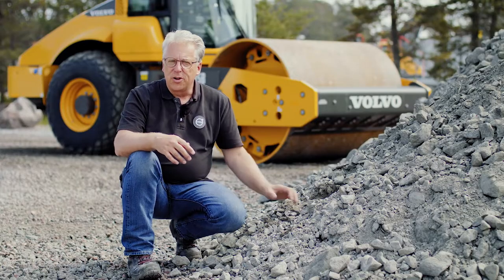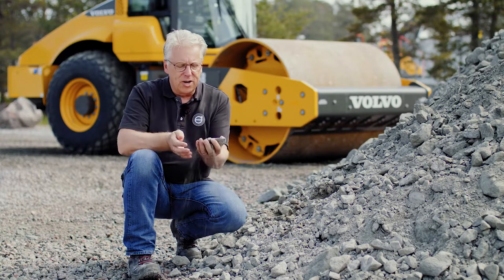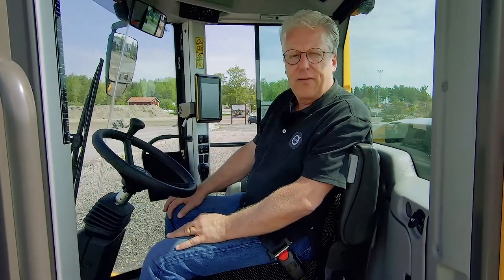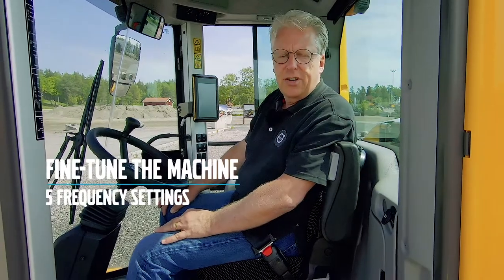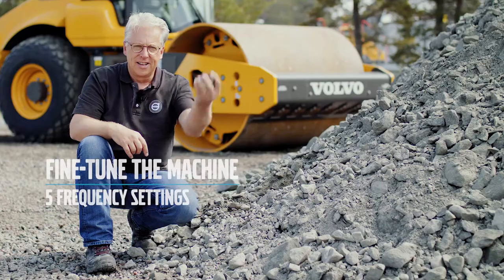ON SITE: Compaction Frequencies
Make sure to use the right compaction frequency for the material being compacted.